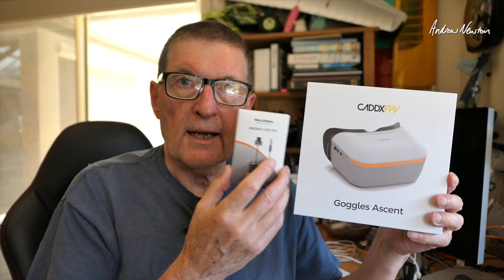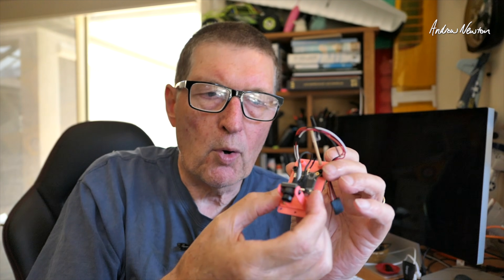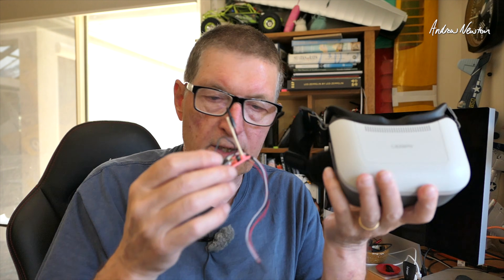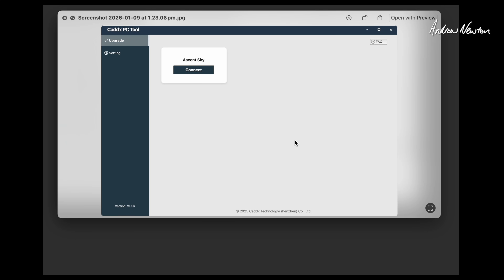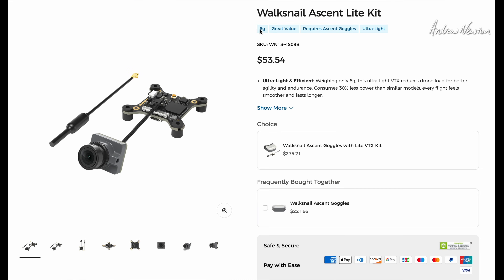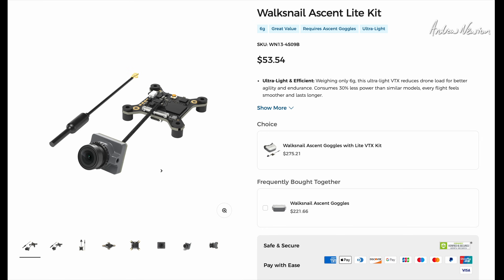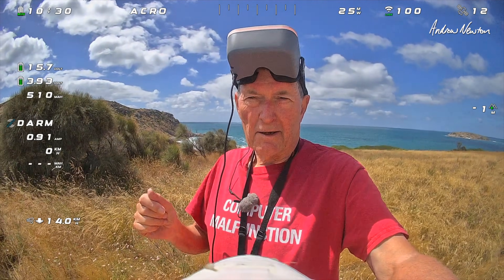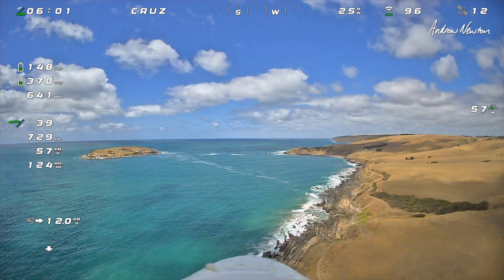Caddx Walksnail Ascent Goggles and Lite VTx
Caddx Walksnail Ascent Goggles and Ascent Lite VTx